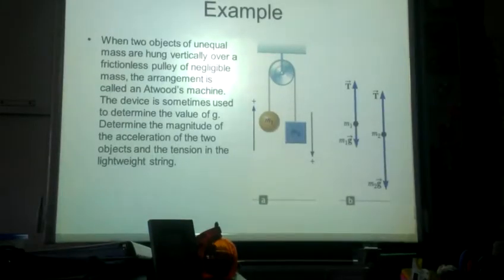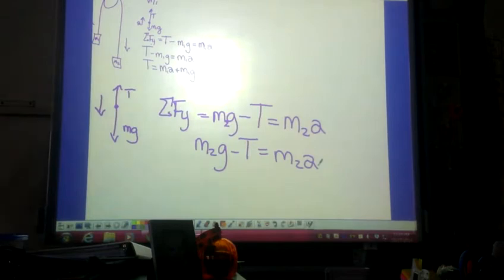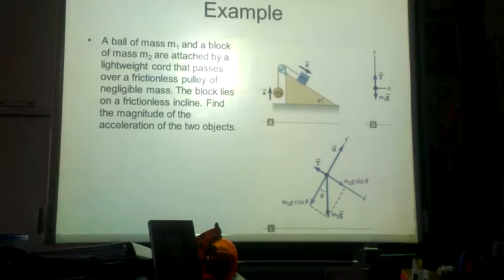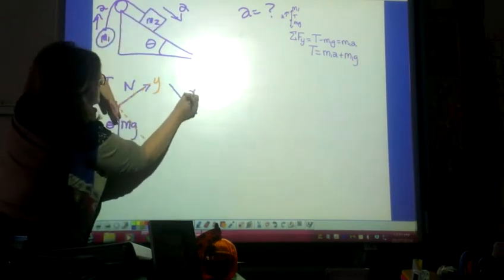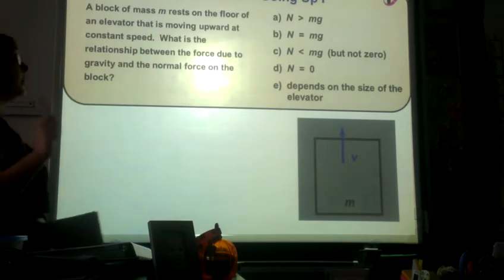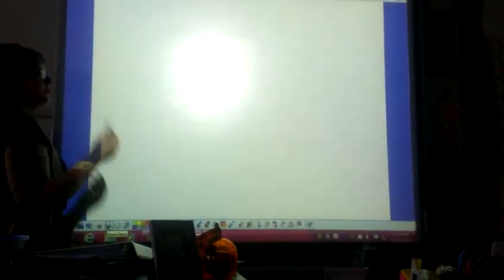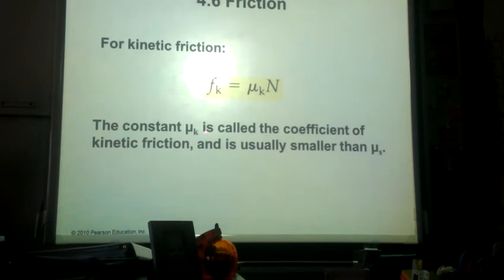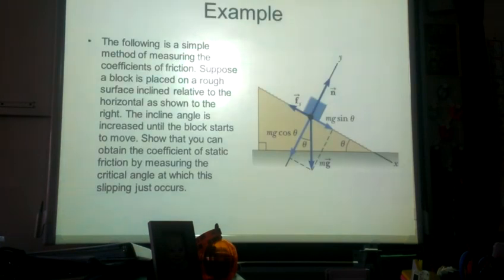Friction and Atwoods